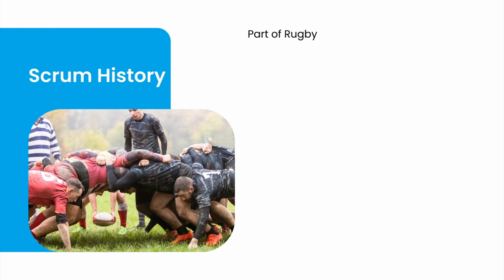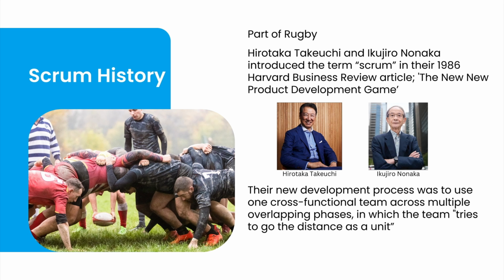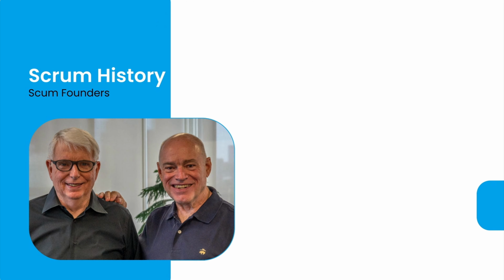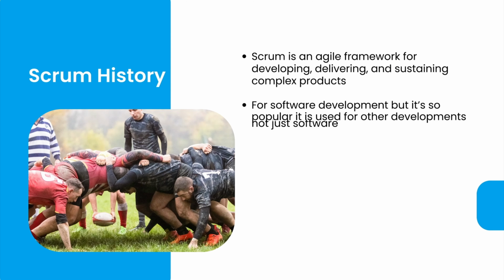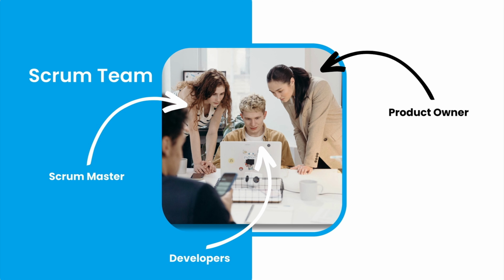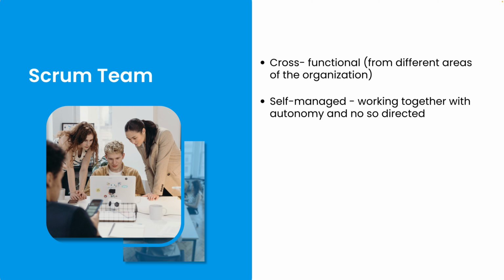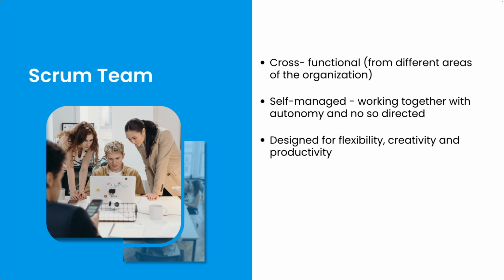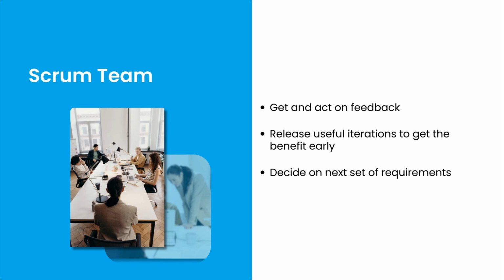History of Scrum